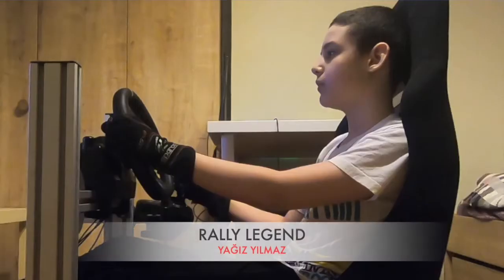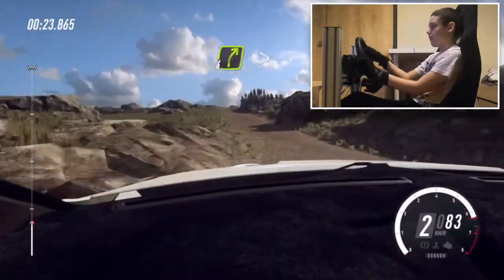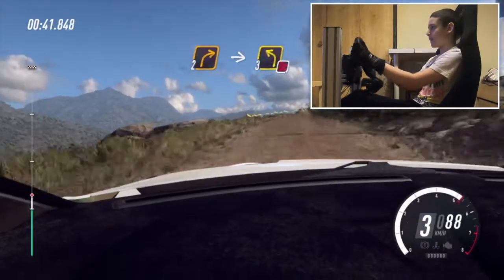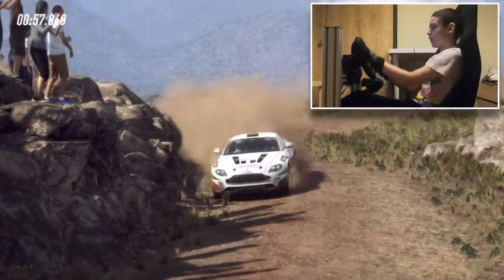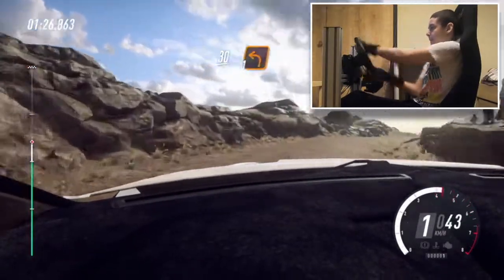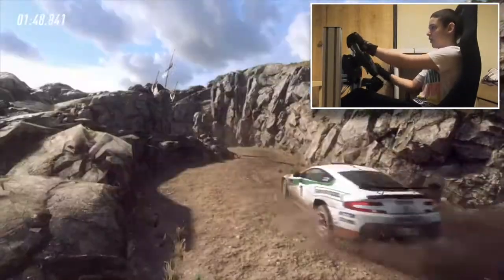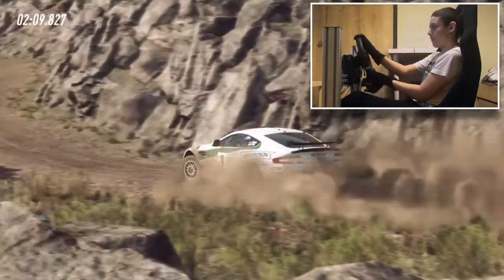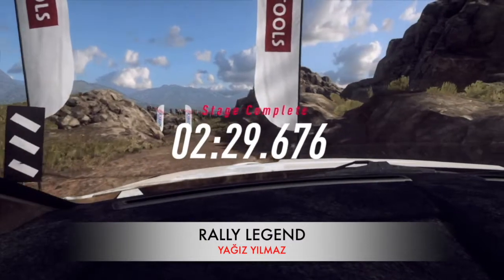Luxury racer / Aston Martin V8 Vantage GT4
How smart would it be to rally with a luxurious Aston Martin? I pushed the limits of a luxury British car in Argentina, one of the toughest races of Dirt Rally 2.0.

Aston Martin V8 Vantage GT4 technical specification
Engine: V8 cyl, 4735 cc, DOHC, 32V
Power: 500 hp @ 7600 rpm
Torque: 490 Nm @ 6000 rpm
Gearbox: 6-speed sequential
Weight: 1300 kg

- Dirt Rally 2.0 gameplay (PS4)
- Dirt Rally 2.0 Aston Martin Vantage GT4
- Dirt Rally 2.0 Argentina
- Play Station 4
- Logitech G29